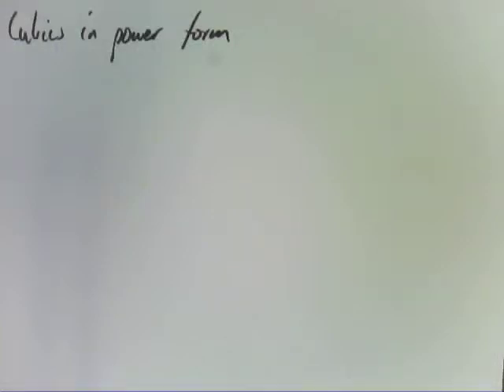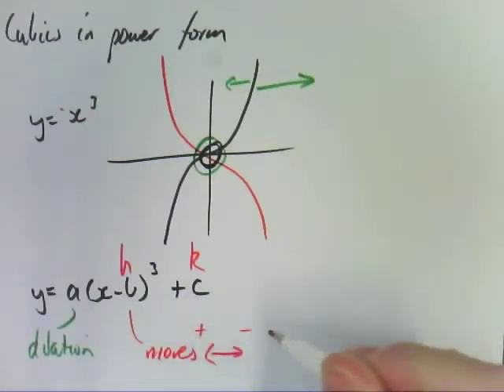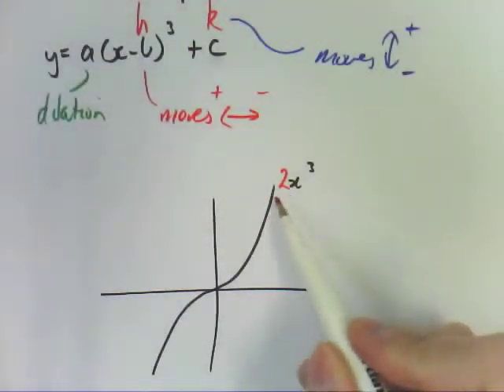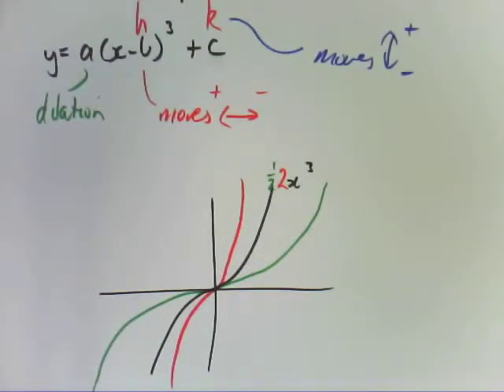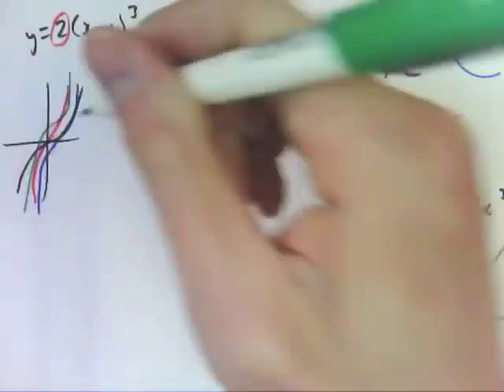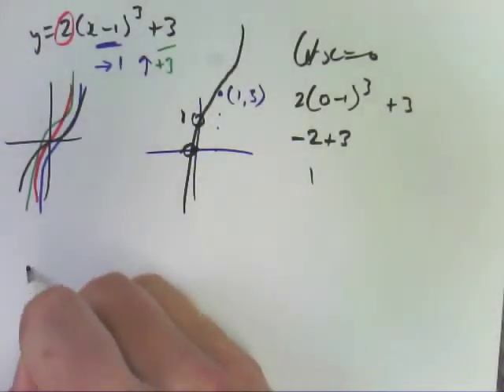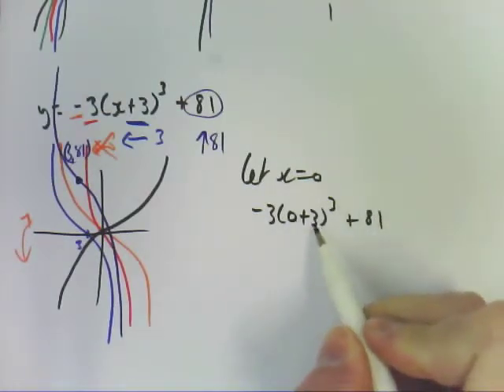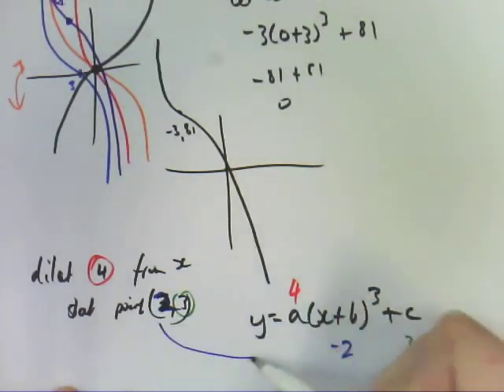3J - Cubics in Power Form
These videos are designed to teach my students specific VCE Maths Methods concepts. They are linked to Jacaranda Maths Quest 11 Mathematical Methods CAS TI-NSPIRE Edition. This video is about sketching cubic graphs in power form. These videos are now being recorded in a classroom setting with students.